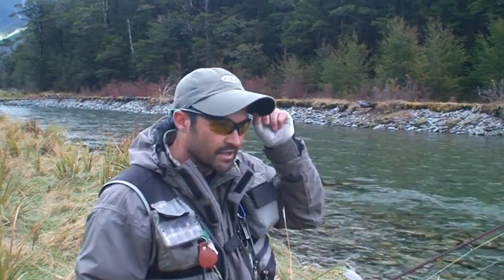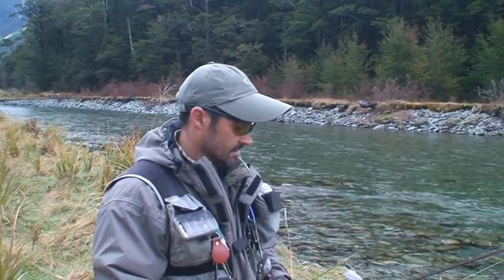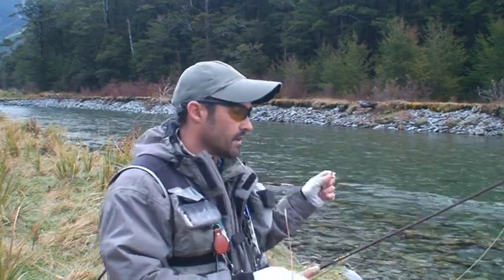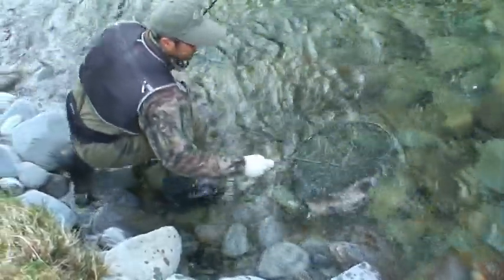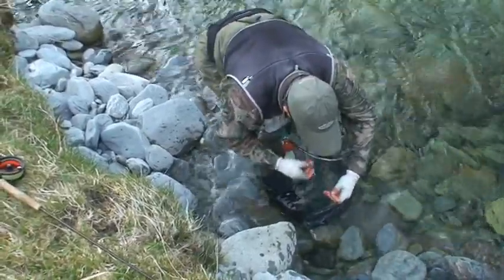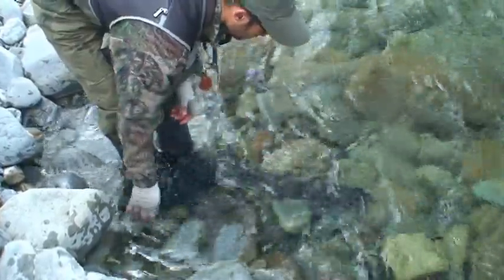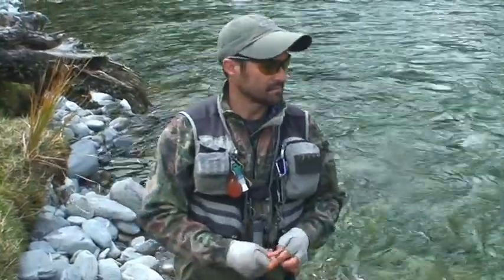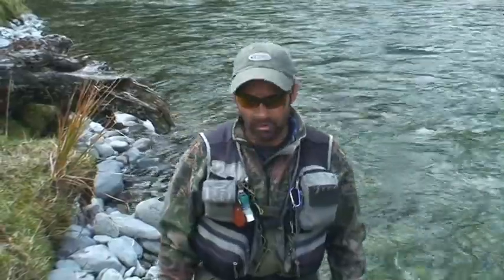OPENING DAY- Fly Fishing New Zealand PART 1.mpg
Fly Fishing NZ - Opening day in the Nelson/Murchison region. I'm out on a rare solo mission away from the bussle of the 'real' world and into a piscatorial paradise for a day before the weather closes in. Most of my time on the water these days is with clients so i cherish these days alone to unwind and enjoy the best of what our backcountry has to offer - Big BROWN TROUT!!
We appreciate any generosity and understanding that your donation helps pay for the investment in gear & time to provide quality content on a continual basis.